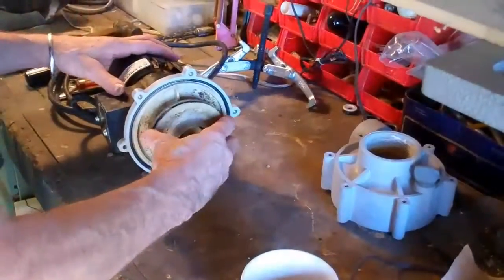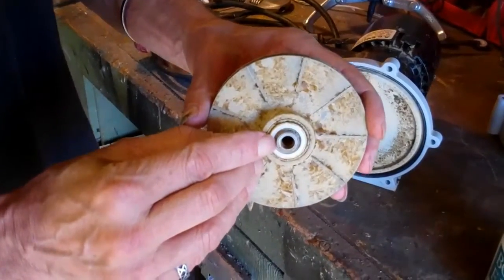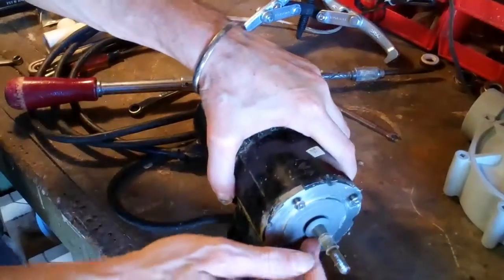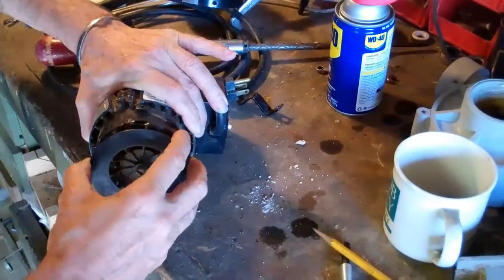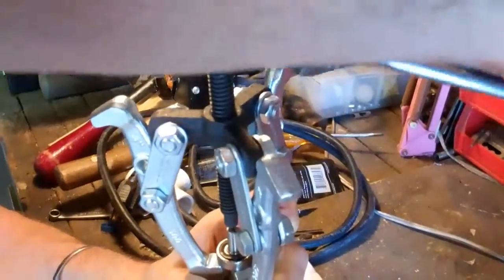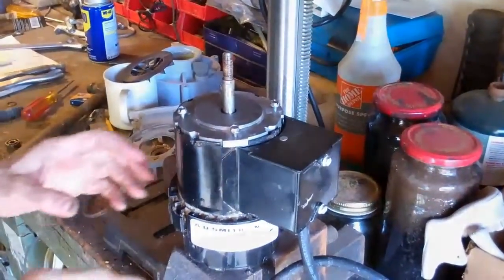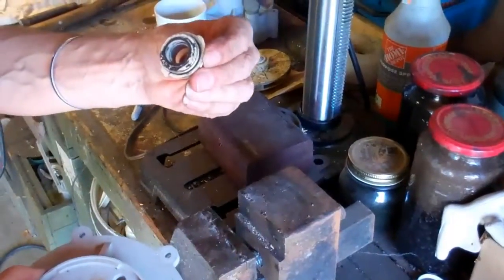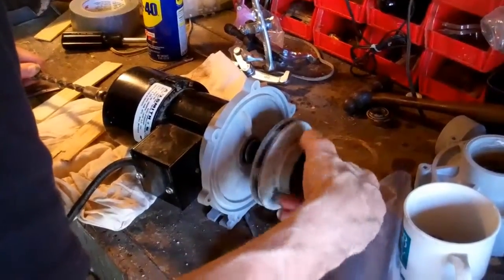Sequence 750 pump (A.O. Smith motor) repair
Replacing the bearing and seal on a MDM Sequence 750 pump.
MDM Sequence 750 pumps with A.O. Smith motors are NOT considered owner repairable.
Sequence 750 pumps with Baldor motors are considered owner repairable and easier to replace the pump bearings and seal.
The purpose of this short edited video is to give DIYers an idea how to replace the bearings and seal.